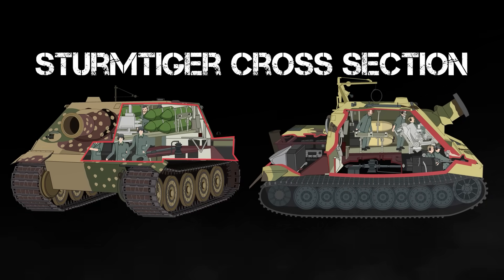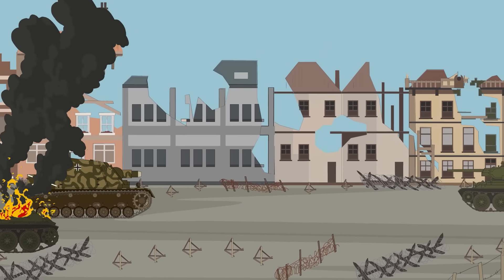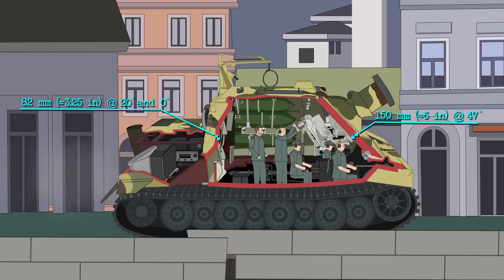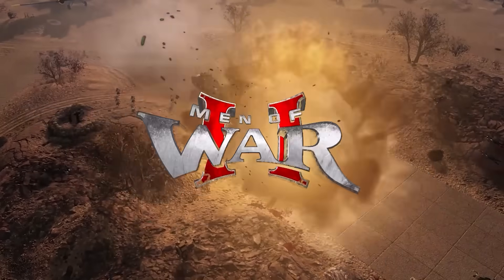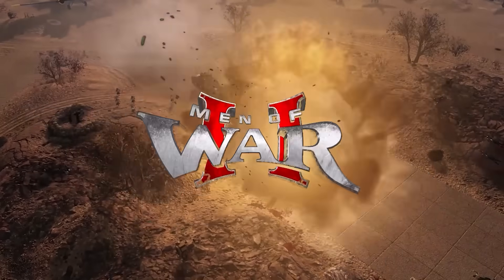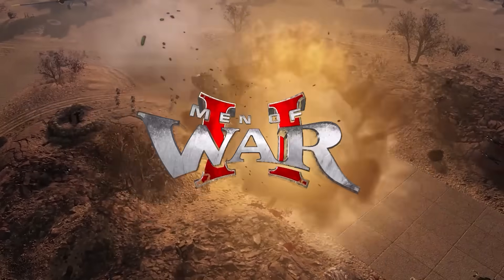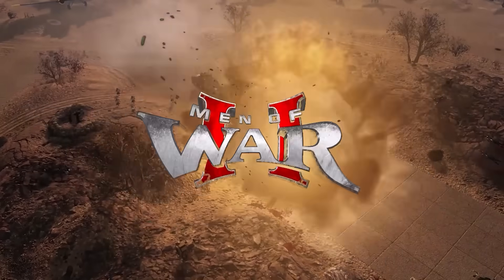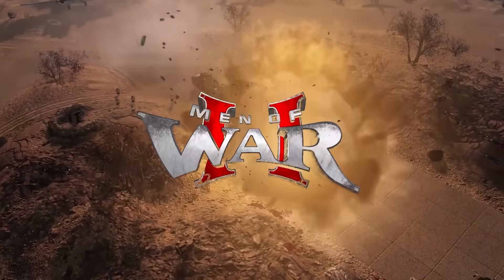Life Inside A Sturmtiger Tank (Cross Section)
Experience warfare like never before! Men of War II - the anticipated sequel to the highly acclaimed RTS franchise is here with all-new units, locations, campaigns, game modes and true trademarks of the series: historical fidelity and action-filled gameplay on the Eastern and Western Fronts of WWII!

When tanks are designed, a number of factors are considered before the ideas on the drawing board eventually roll off the production line. Factors such as top speed, armor, fuel efficiency, ease of production, as well as strategic and tactical considerations are all taken into account before they join front line service. Sometimes, however, designers do away with such ideas as subtlety, and opt for raw power.

To this end, German engineers created the Sturmtiger, an immense vehicle that saw combat in the later portions of the war, from the chaos of the Warsaw Uprising, to the last gasp of the Third Reich in the Ardennes and Remagen, and signaled a final throw of the dice for the Wehrmacht.

T-Shirts

See the book collection here:

Amazon USA

Amazon UK

Timestamps:
Intro: (0:00)
Origins: (00:44)
Dimension: (01:41)
Armament: (04:08)
Engine and Performance: (06:01)
Crew and Interior: (06:30)
Production: (07:04)
Combat Service: (07:47)
Legacy: (09:29)

Credit:
Simple History Creator: Daniel Turner (B.A. (Hons) in History, University College London)
Video Directors: Lav Velimirovic, Ognjen Jovic
Script: Robert de Graaf
Script Review: Peter Turner
Artists: Fiona Phan, Selma Belegic
Animators: Nancy Bhalla, Krishna, Guillermo G. Caasi. Jr, Ravina Bheda, Rommel Ponferrada
Editor: Artem Dobrohodov, James Dowse
Thumbnails: Fiona Phan
Brand Partnerships: Barbara Abraul
Senior Production Manager: Umar Ijaz
Simple History Channel Manager: James Dowse